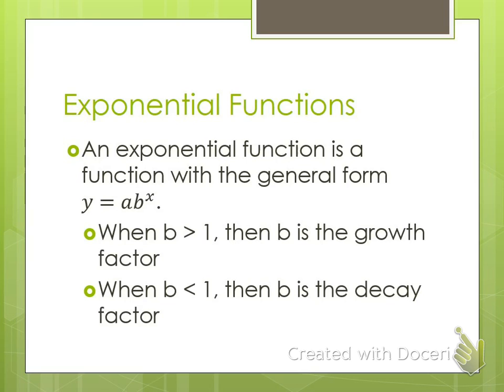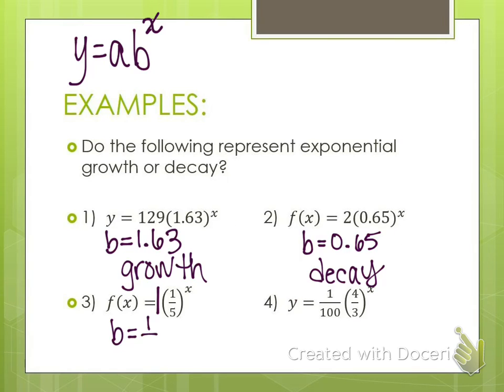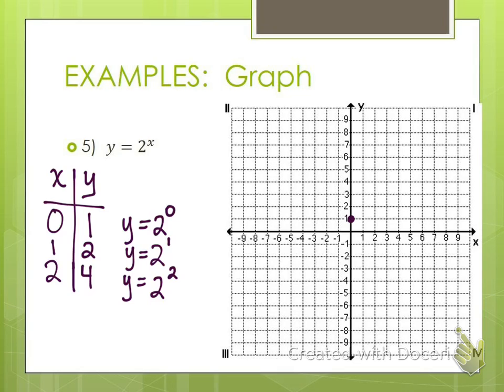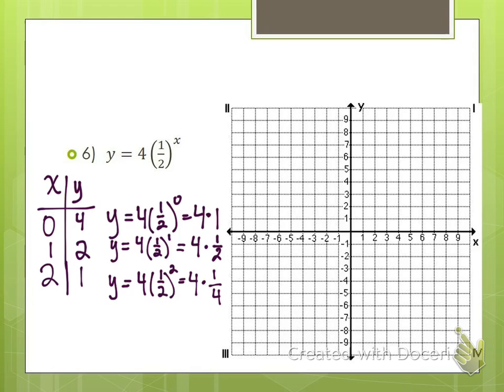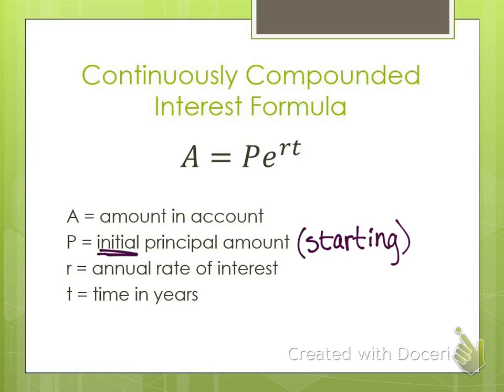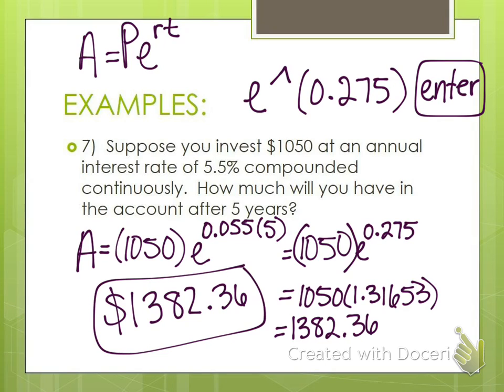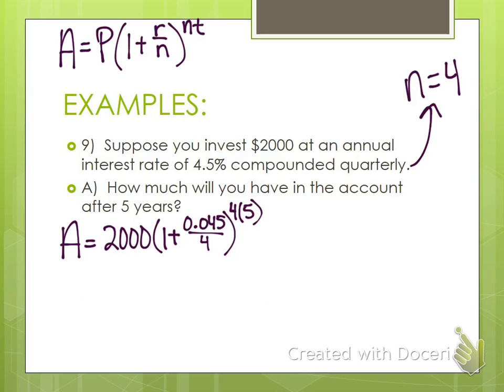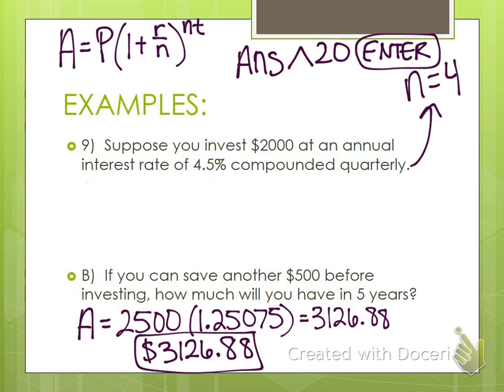Algebra II 8.1-8.2 Notes